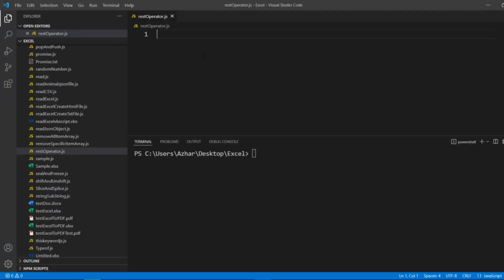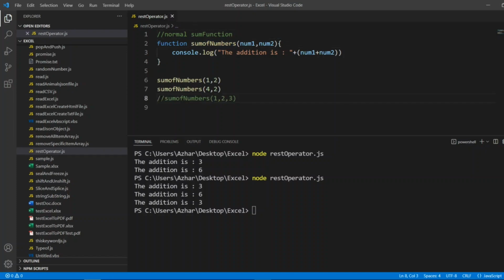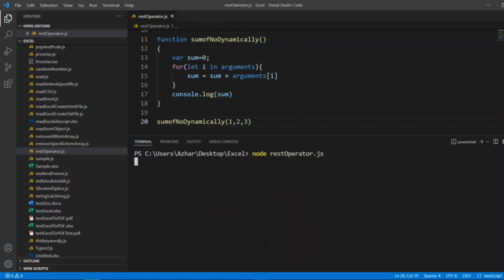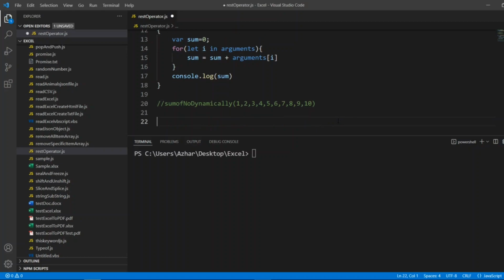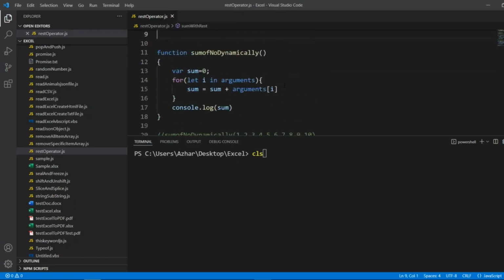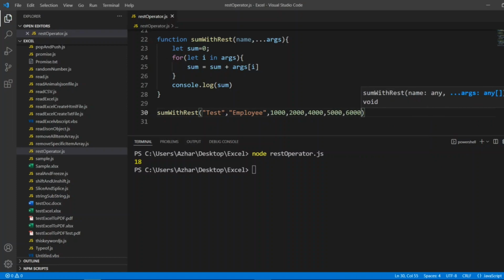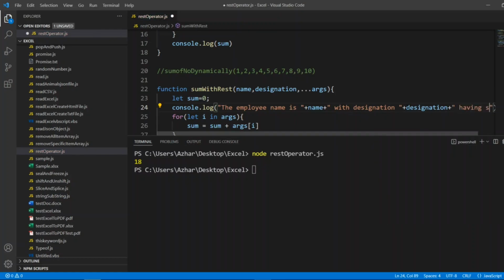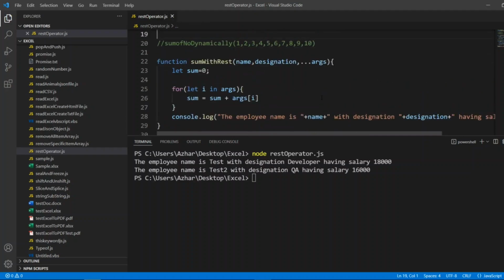What is REST operator in JavaScript - Explanation with simple examples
Rest :
The rest parameter syntax allows a function to accept an indefinite number of arguments as an array, providing a way to represent variadic functions in JavaScript.

Code:

//normal sumFunction
function sumofNumbers(num1,num2){
    console.log("The addition is : "+(num1+num2))

sumofNumbers(1,2)
sumofNumbers(4,2)
sumofNumbers(1,2,3)

//Using arguments

function sumofNoDynamically()
    var sum=0;
    for(let i in arguments){
        sum = sum + arguments[i]

sumofNoDynamically(1,2,3,4,5,6,7,8,9,10)

//Using rest operator

function sumWithRest(name,designation,...args){
    let sum=0;

    for(let i in args){
        sum = sum + args[i]
    console.log("The employee name is "+name+" with designation "+designation+" having salary "+sum)

sumWithRest("Test","Developer",1000,2000,4000,5000,6000)
sumWithRest("Test2","QA",1000,2000,3000,4000,6000)

Chapters :

0:00 - Introduction to rest operator
0:27 - Simple function of sum of numbers
1:35 - Sum of multiple numbers dynamically "argument" Object
3:35 - Rest operator example
8:02 - End Tags and subscription to channel

Description Tags:

rest operator
REST operators in Javascript
Rest Operator Tutorial
Rest Parameters in ES6 in JavaScript
ES6 Rest Parameters - JavaScript Tutorial
Rest Parameter in JavaScript